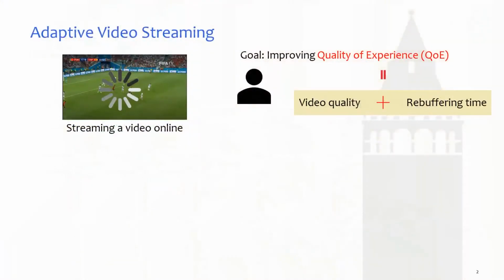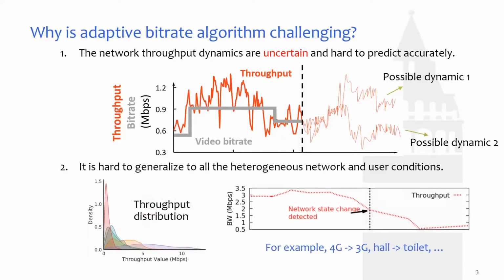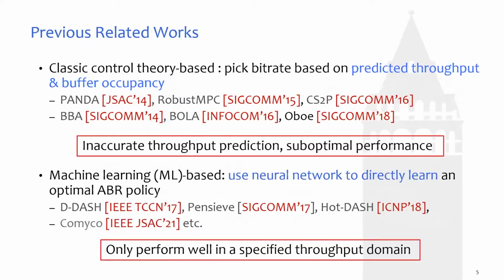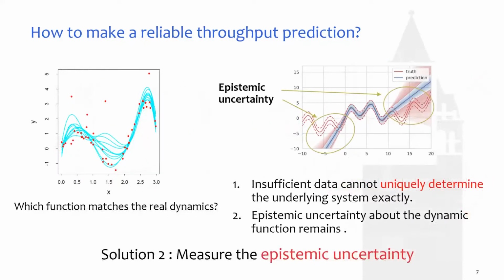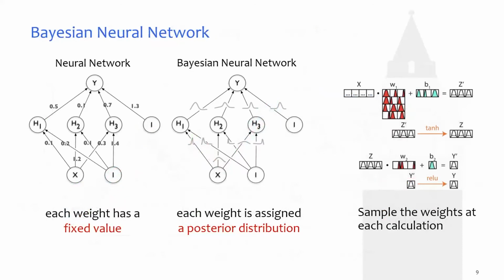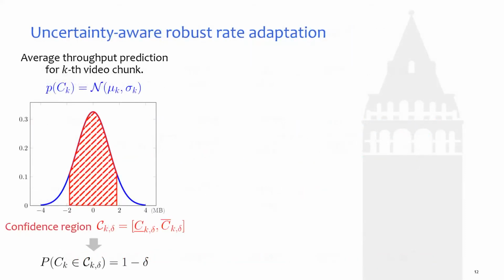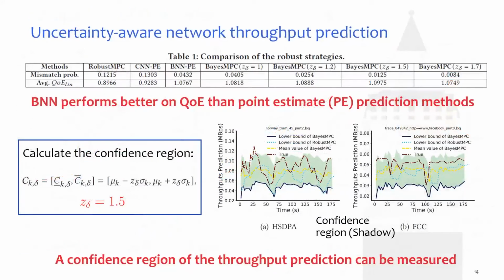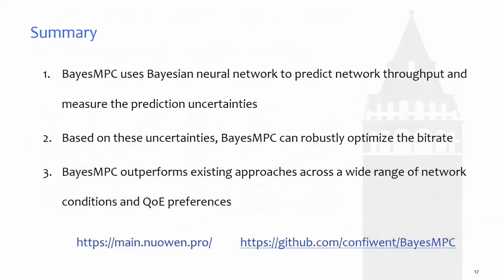Uncertainty-Aware Robust Adaptive Video Streaming with Bayesian Neural Network and Model Predicti...